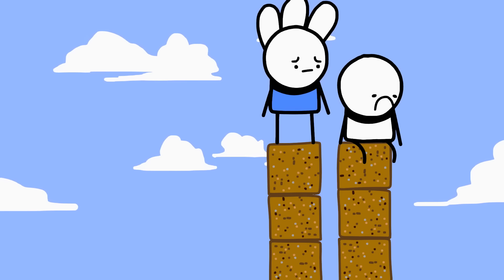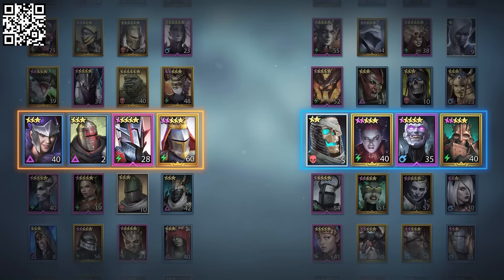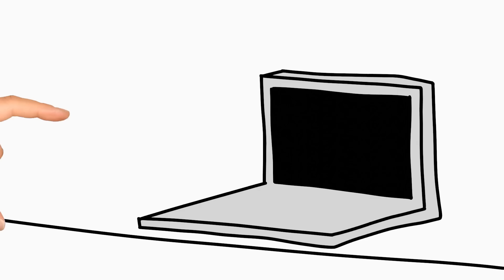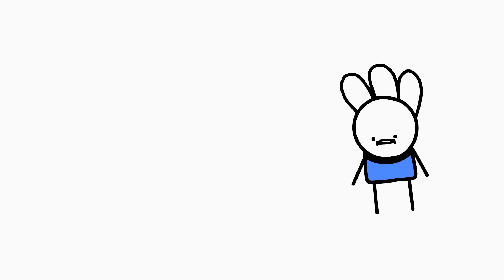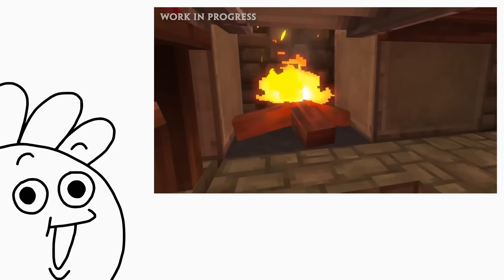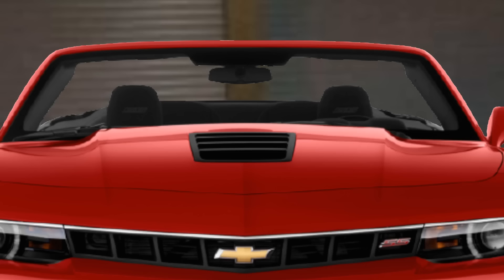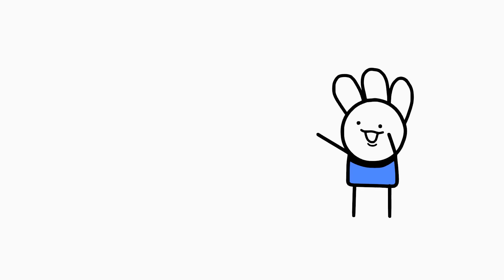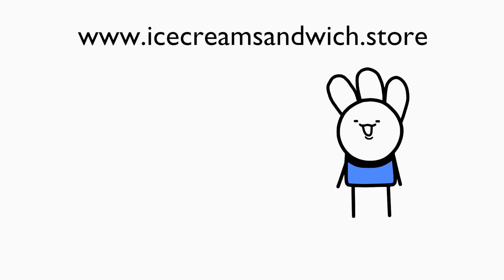unorganized minecraft thoughts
Install Raid for Free ✅ IOS/ANDROID/PC and get a special starter pack 💥 Available only for the next 30 days

It's a video that is wildly unorganized random thoughts about minecraft. I was kind of random about these minecraft thoughts but that is a okay in my opinion. I don't have a boss! You can't fire me!
I maybe should have had more structure in here but I think I made some solid enough jokes where it can stand up on its own though :) sold out pretty hard this video though lol going to take a sponsorship break after this for a little while. I feel like you guys earned it.
There's a part in the video where I screen cap the suggested page and trending page and there's like TommyInnit and Jschlatt and JaidenAnimations in there so I guess you can see what the youtube algorithm wants me to watch. Very Pochamp.
Minecraft is the game I have played most and I love it so this video was more or less self indulgent for me. I hope it makes you laugh at least once.
I made a highschool presentation about minecraft and I got a good grade but probably only because the teacher felt sorry for me.
I love the cozy minecraft rain and listening to it inside my house. It is so comfortable.
The Allay is the new minecraft mob that won minecraft live vote! I voted for the Allay because he is more helpful even though the copper golem was really cute.